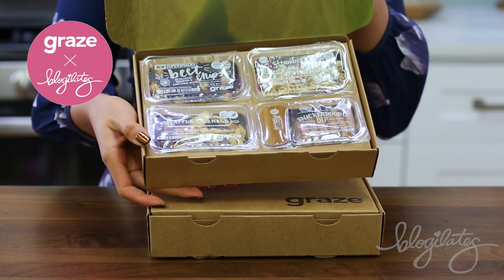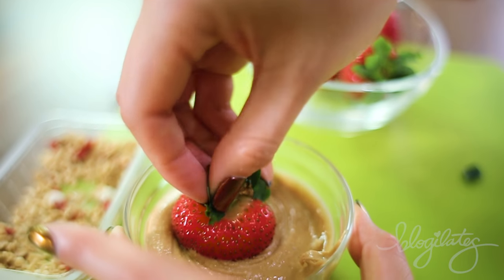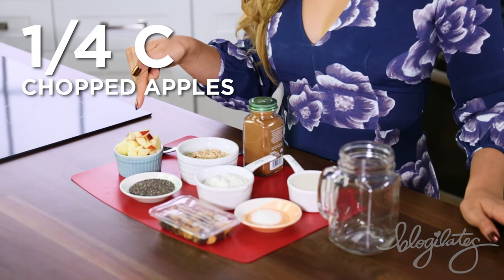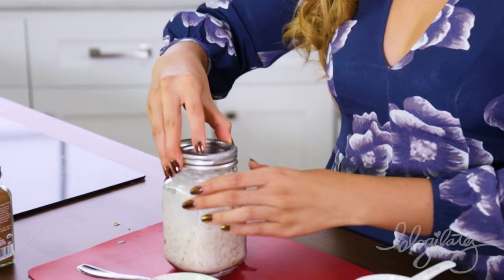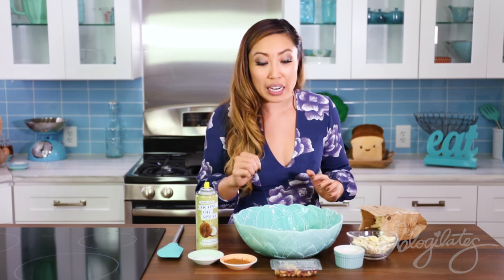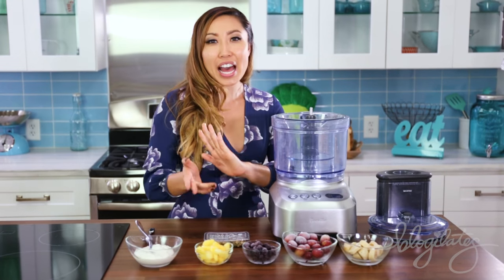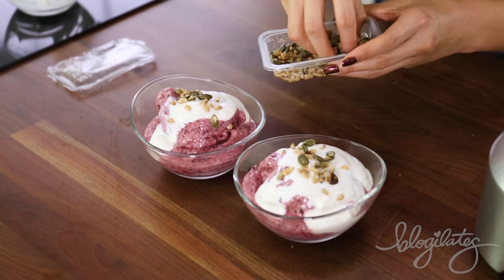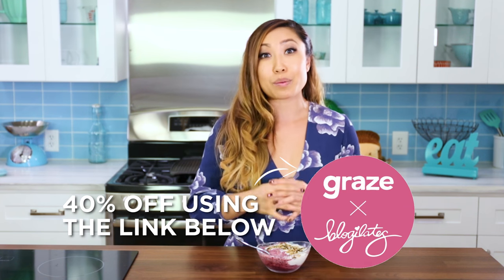4 ENERGY BOOSTING snack ideas for when you're feeling tired!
Do you guys ever feel tired and slumpy around 3pm in the afternoon? Yeahhh, I know how you feel! That's why I made this video to help you gain more ENERGY by eating the right thing!!! No more sleepyhead at the computer! Here are 4 energy boosting snacks you can try:

1. Protein Strawberry Crunch
2. Apple Pie Overnight Oats
3. Power Popcorn
4. Fruit & Seed Smoothie Bowl